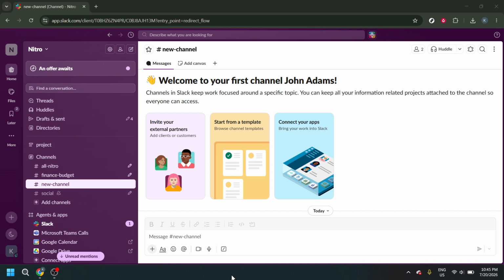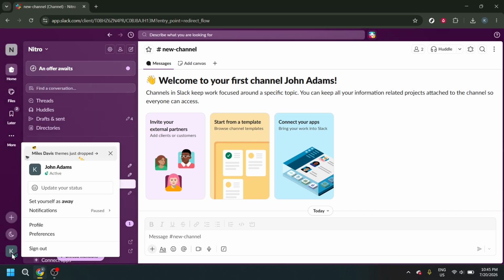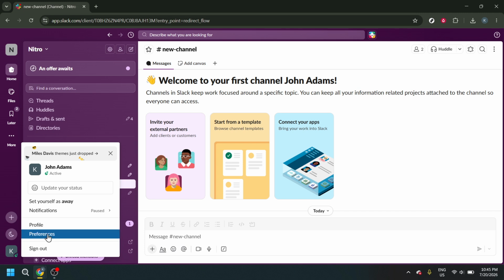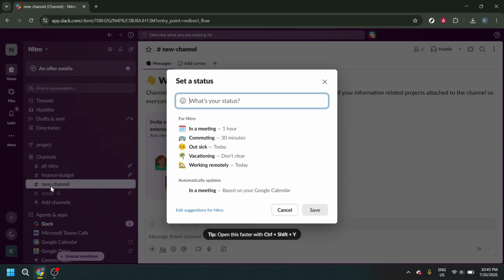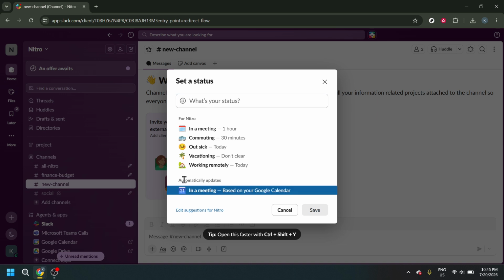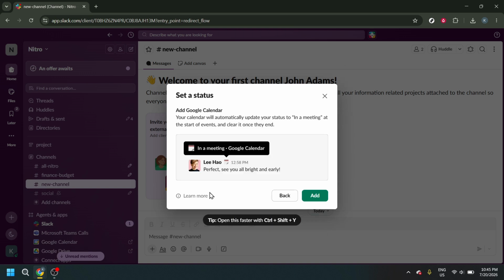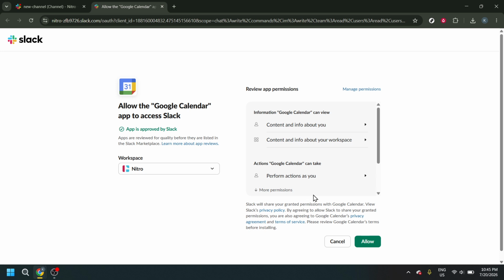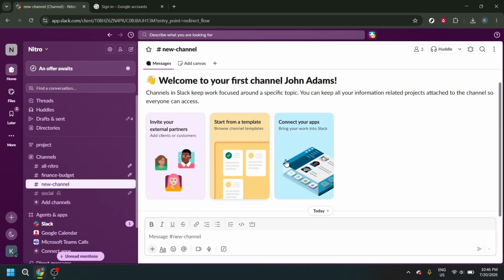How to change your status automatically in Slack (Step By Step 2026)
How to change your status automatically in Slack